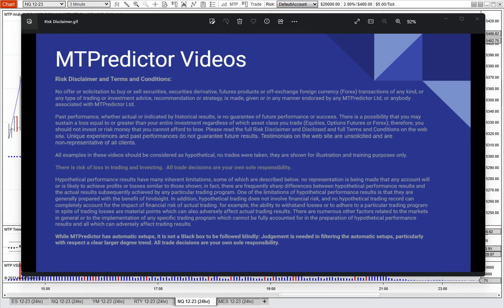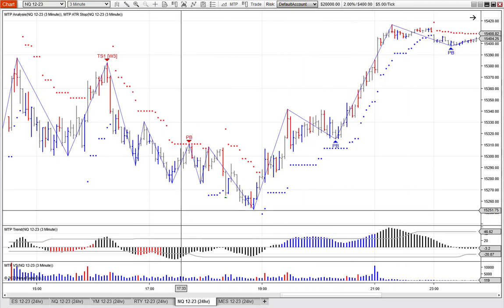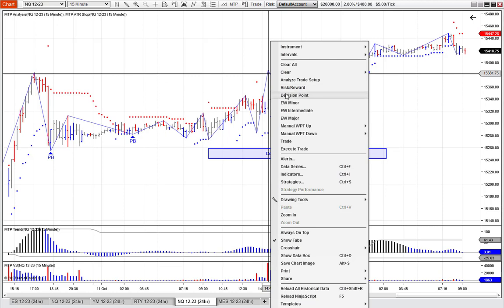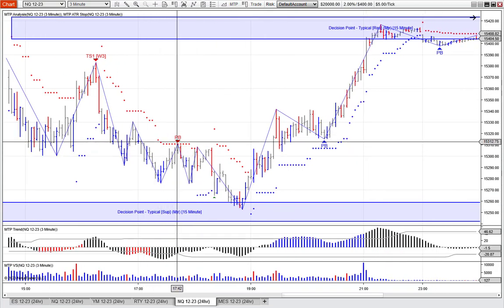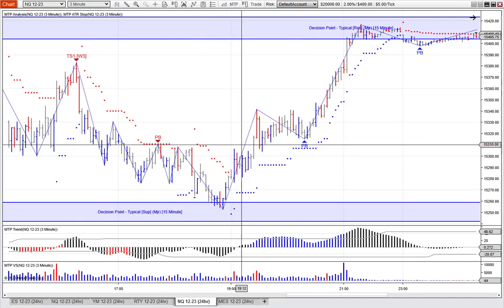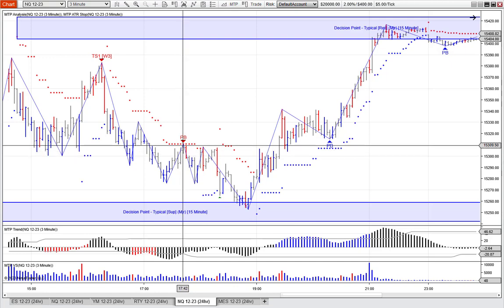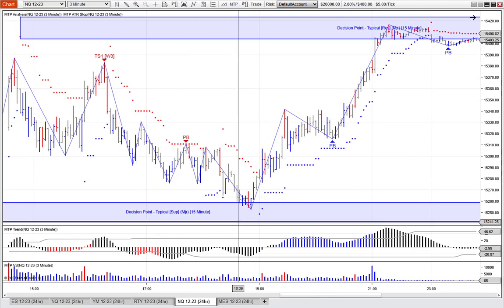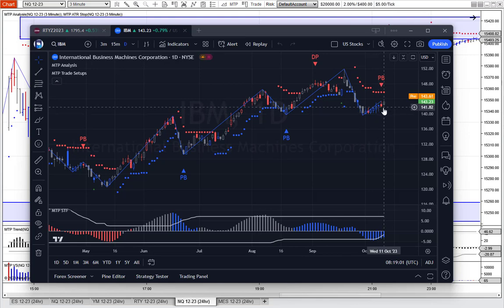MTPredictor - The best way to use our new PB (Pullback) Trade Setup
In today’s MTPredictor video, we take a look at the best way to use our new PB (Pullback) Setup in MTPredictor. This is designed to catch a minor pullback against a prior trend, as such it works best when there is a clear trend between Higher Time frame DP.s Please see this example on the 3min NQ with 15min for larger degree trend.
Trade at your own risk. The information provided here is of the nature of a general comment only and neither purports nor intends to be, specific trading advice. It has been prepared without regard to any particular person's investment objectives, financial situation and particular needs. Information should not be considered as an offer or enticement to buy, sell or trade. You should seek appropriate advice from your broker, or licensed investment advisor, before taking any action. Hypothetical or simulated performance results have certain inherent limitations.  Unlike an actual performance track record, simulated results do not represent actual trading.  Also, since the trades have not actually been executed, the results may have under or over compensated for the impact of certain market factors, such as the lack of liquidity.  Simulated training programs in general are also subject to the fact that they are designed with the benefit of hindsight.  No representation is being made that any account will or is likely to achieve profitable trades similar to those shown. All trades shown are hypothetical, they were not executed, they are just shown for illustration and training purposes only. There is risk of loss in trading and investing.  All trade decisions are your own sole responsibility. Hypothetical performance results have many inherent limitations, some of which are described below. no representation is being made that any account will or is likely to achieve profits or losses similar to those shown; in fact, there are frequently sharp differences between hypothetical performance results and the actual results subsequently achieved by any particular trading program. One of the limitations of hypothetical performance results is that they are generally prepared with the benefit of hindsight. In addition, hypothetical trading does not involve financial risk, and no hypothetical trading record can completely account for the impact of financial risk of actual trading,  for example, the ability to withstand losses or to adhere to a particular trading program in spite of trading losses are material points which can also adversely affect actual trading results. There are numerous other factors related to the markets in general or to the implementation of any specific trading program which cannot be fully accounted for in the preparation of hypothetical performance results and all which can adversely affect trading results.
While MTPredictor has automatic setups, it is not a Black box to be followed blindly: Judgement is needed in filtering the automatic setups, particularly with respect a clear larger degree trend. All trade decisions are your own sole responsibility. There is a risk in Trading and Investing. Losses can and will unfold.